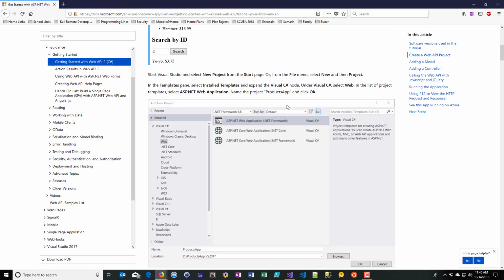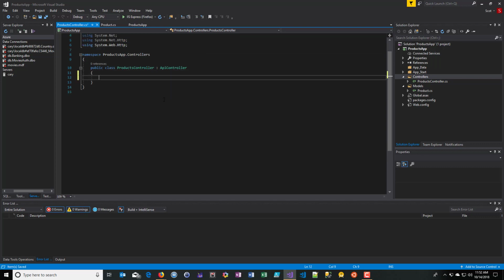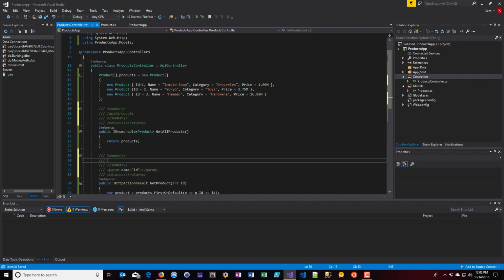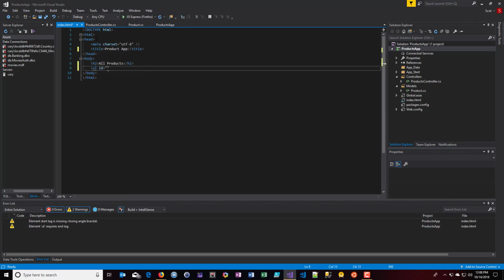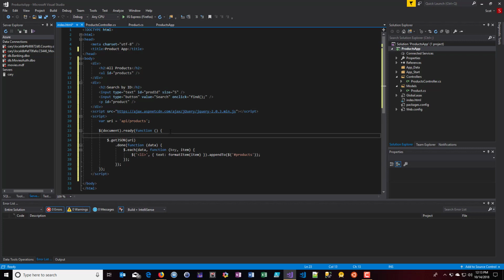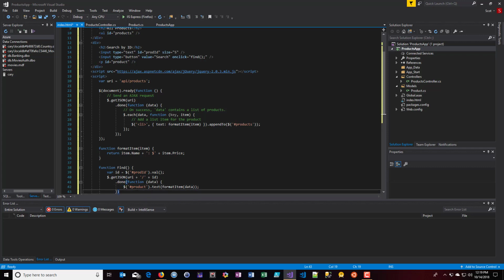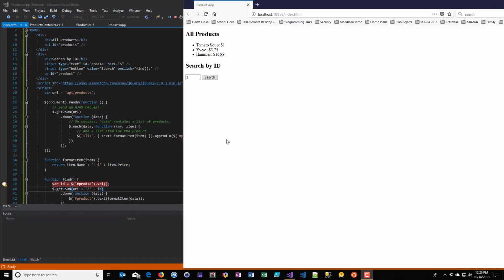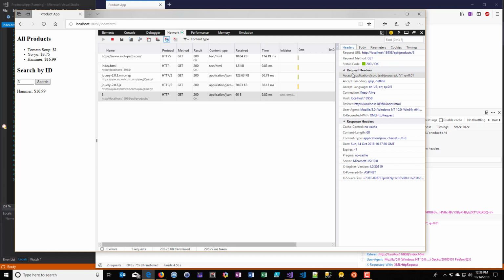Web Api 2 - Video 1